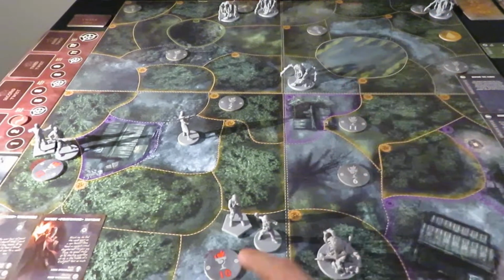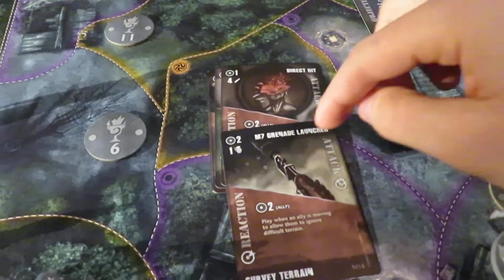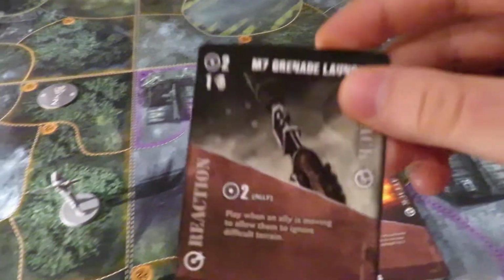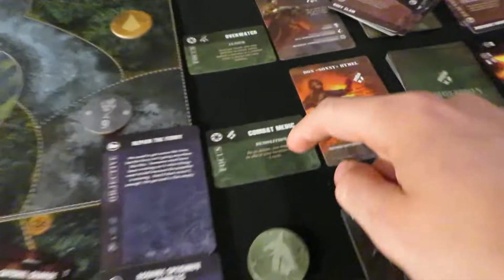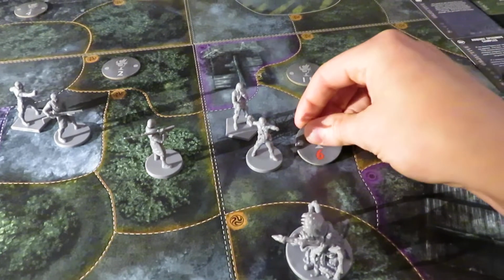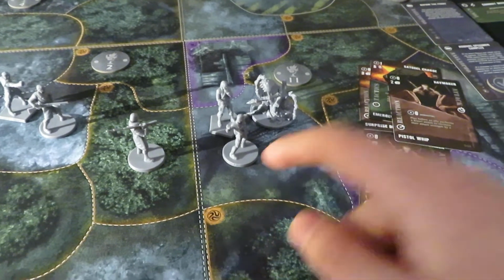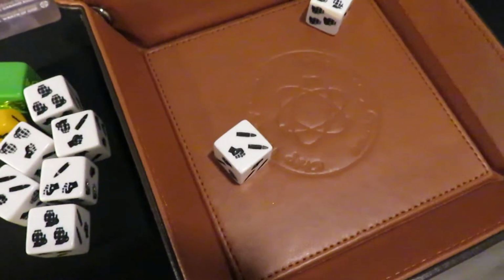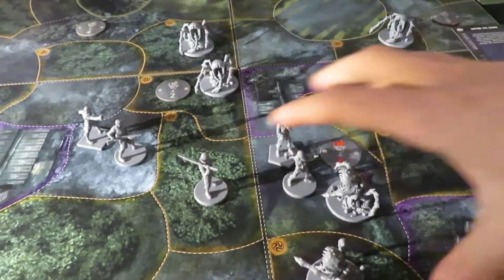Fireteam Zero | Solo Playthrough | How To Play | Typhon's Children | Part #3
In this episode of Fireteam Zero our squad pushes on searching for specimen samples and ferry parts in Operation: Typhon's Children.
Fireteam Zero

The squad consists of Abe "Sarge" Griffin our leader, Don "Sonny" Hymel our Demlitions and Combat Medic and Frank "Two Penny" Eaton our Marksman. As well as two specialists Henry "Professor" Monroe and Patrick "Cake" Wolinski.

Mission Objectives:
#1. Acquire Specimen Samples (x3)
#2. Repair the Ferry (Propeller and Gas)

Join the squad as we attempt the top secret mission, 'Typhon's Children'!